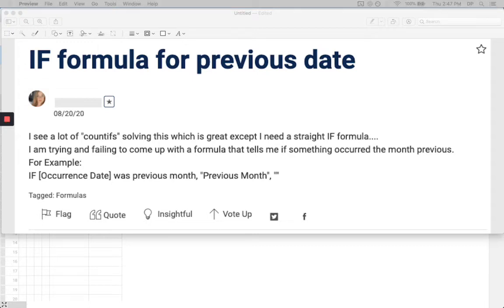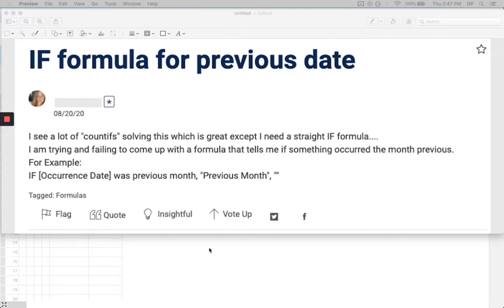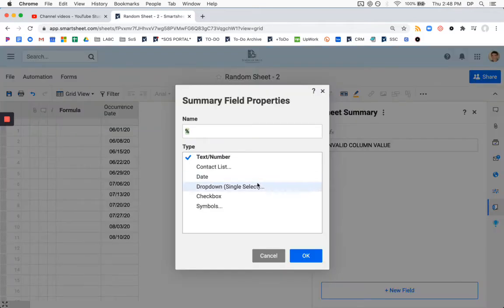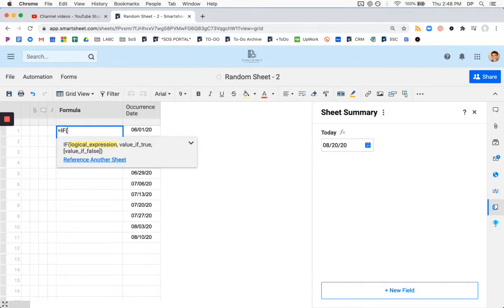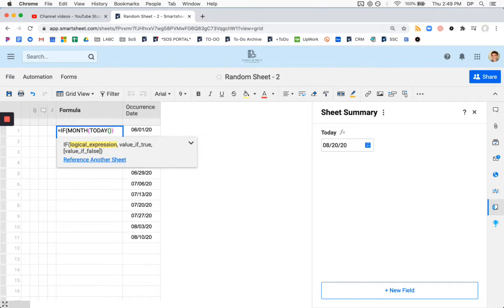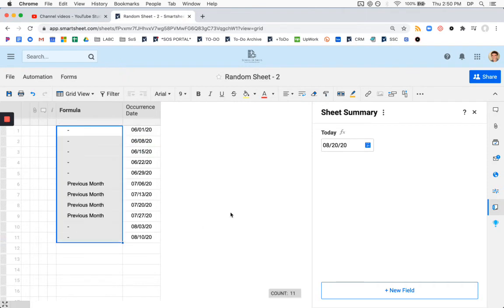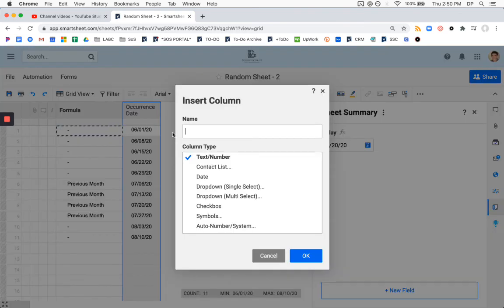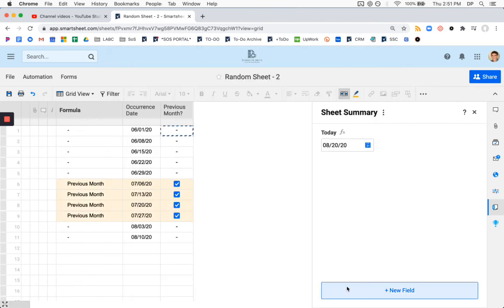Using an IF Statement to Identify Dates from the Previous Month | Smartsheet Tutorial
In this video a Smartsheet Community User wants to identify when a date is in the previous month. Join Dan from School of Sheets as he sets up an example sheet and generates a formula that will do just that.

💻 FUNCTIONS USED
➣ IF()
➣ MONTH()
➣ TODAY()

⌚ TIMESTAMPS
00:00 – Intro
00:22 – Question from the Smartsheet Community Thread
00:52 – Setting Up the Example Sheet
01:45 – Setting Up the Formula
03:46 – Alternate Solution Using a Checkbox
04:21 – Adding Some Conditional Formatting